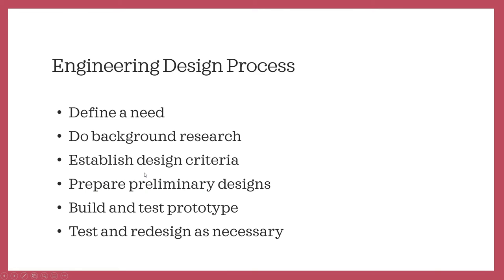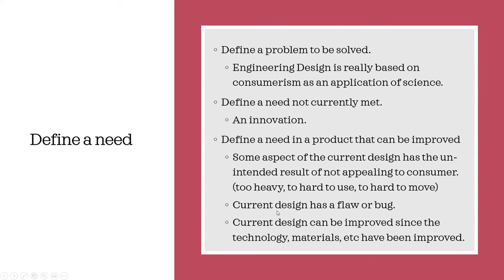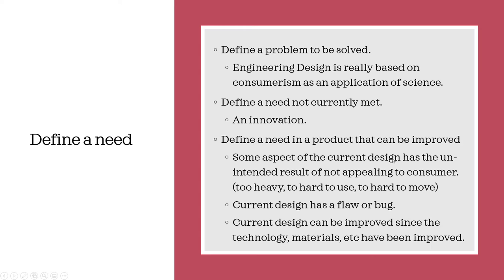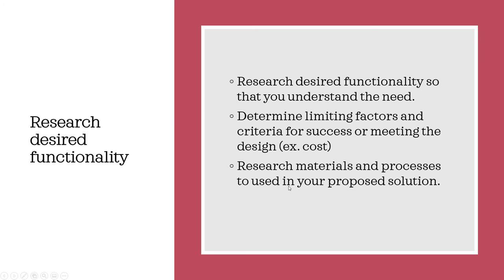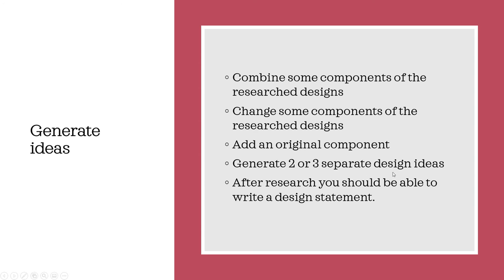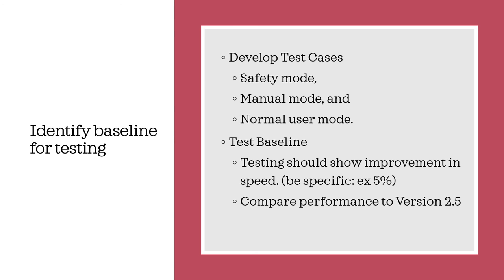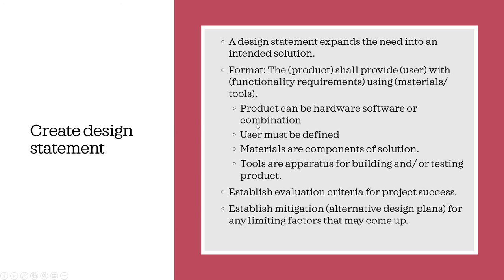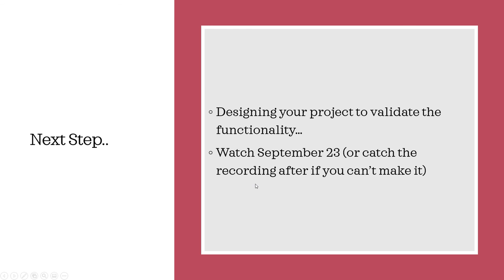Engineering Design - Let's Get Started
Who wants to do a Science Fair Project?  High school and middle school students and parents can learn all about it at these free clinics in late summer and fall 2020 sponsored by the Akron-Summit County Public Library, the Akron Council of Engineering and Scientific Societies (ACESS), and the NEOH STEM Alliance.